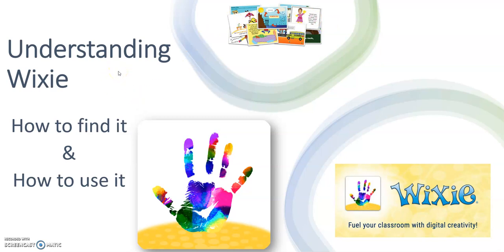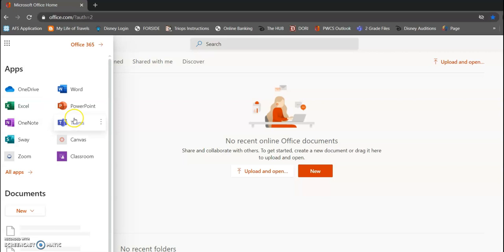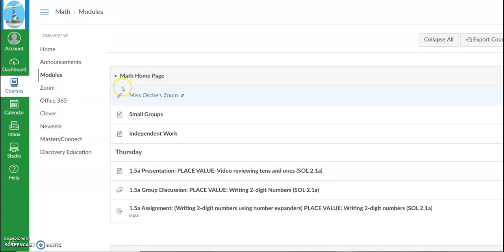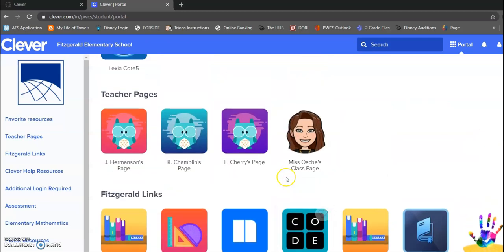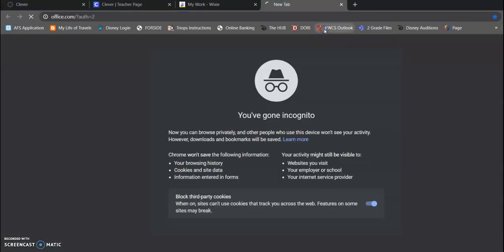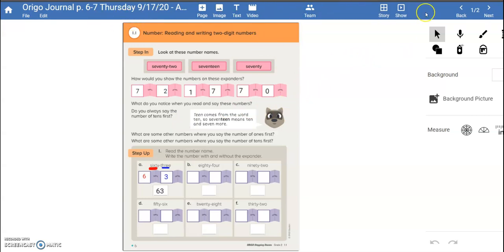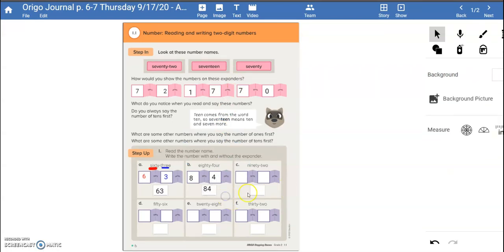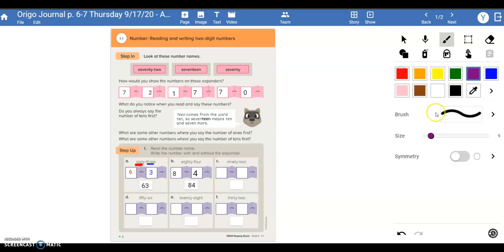Understanding Wixie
This video is all about Wixie! It explains what it is, how to access it, and how to use it with assignments.